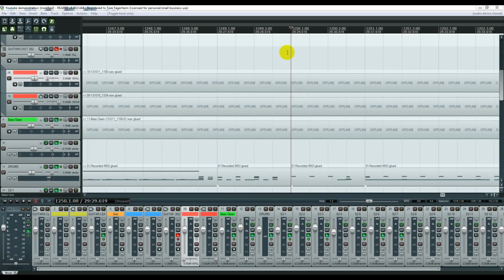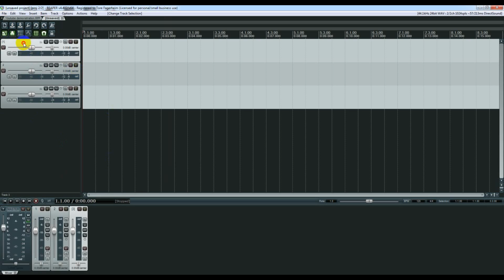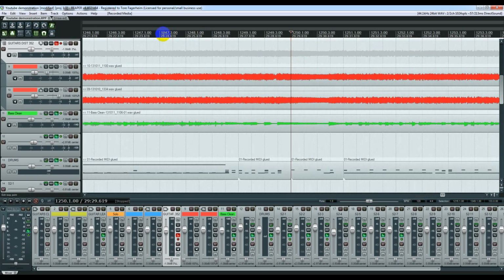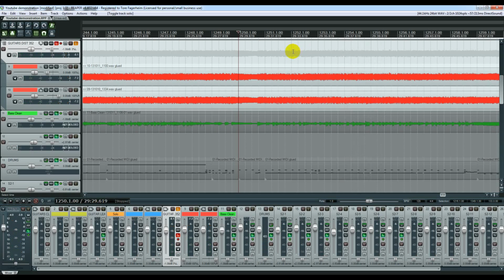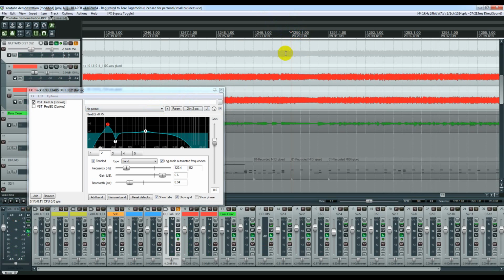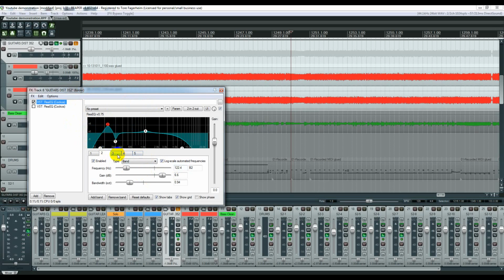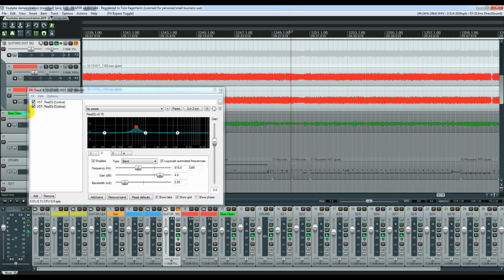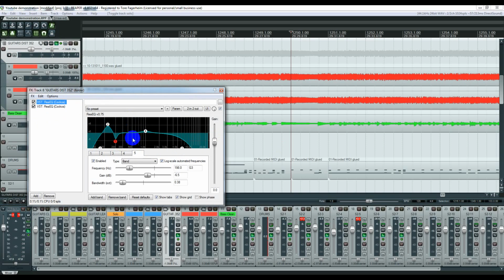Mixing Distorted Metal Guitars [ Reaper Tutorial ]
Simple Reaper tutorial for mixing distorted metal guitars.

This tutorial quickly covers:
* Grouping guitar tracks
* Panning guitar tracks
* Applying EQ to guitar tracks to make them blend well into the mix.

I own everything in my instructional videos, including the audio recordings, editing and photography used. All software used has been purchased legally.